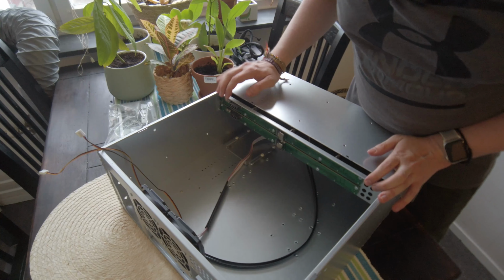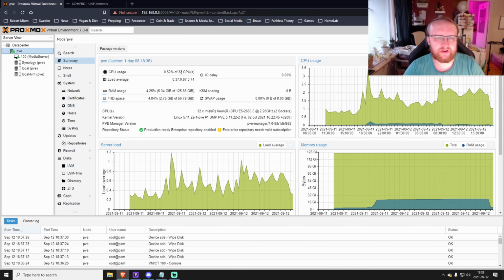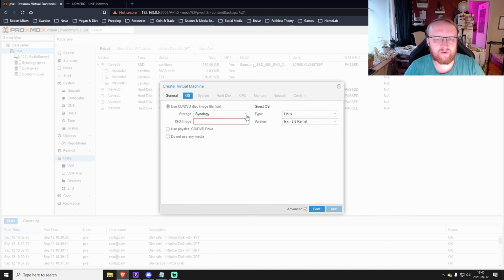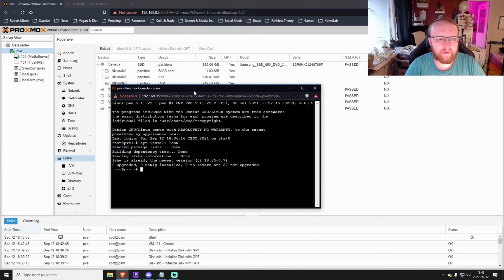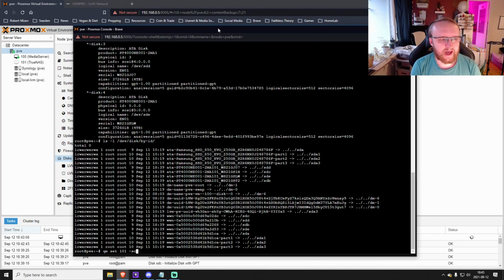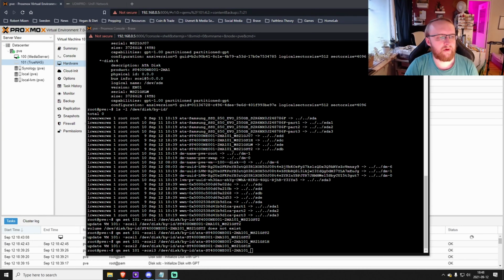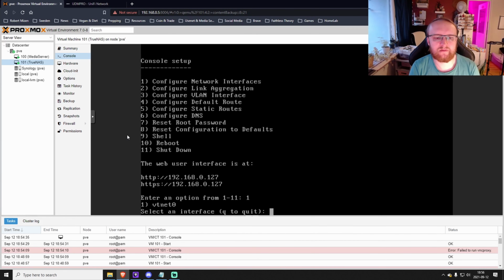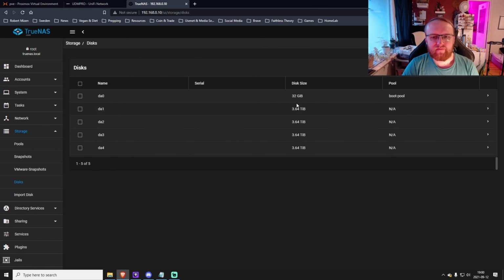TrueNAS Install Inside Proxmox & HDD Passthrough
In this video in my X79 Chinese Motherboard Server Build. We will install TrueNAS on a VM inside Proxmox. While setting this up, I also will show you how to passthrough HDD from the system to TrueNAS without a HBA or SAS Controller.

Install LSHW:
apt install lshw

Get Info on Disks:
lshw -class disk -class storage

Following Command for Disk ID's:
ls -l /dev/disk/by-id/

Add each drive with the following (Pay attention to your names, serial numbers etc)
qm set 100 -scsi1 /dev/disk/by-id/(serial number here without brackets)

I stream every Friday at 9pm CET on YouTube, if you would like to continue the conversation then remember to set a reminder or subscribe to my channel to be notified. I also casually stream games on some evenings.

Recording Equiptment:
Stream/Desktop Mic